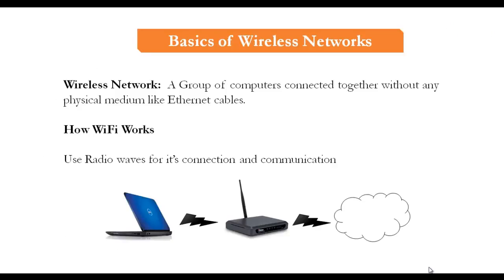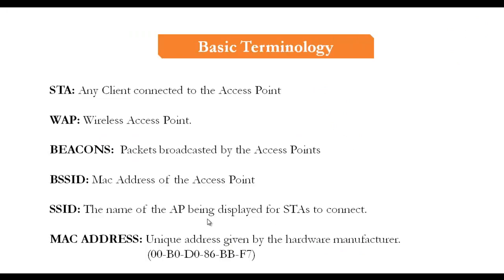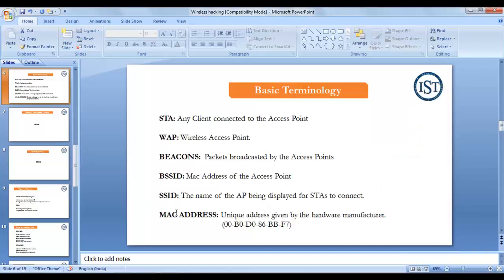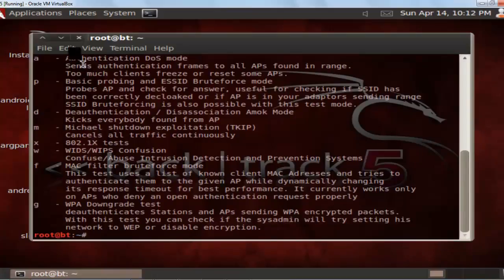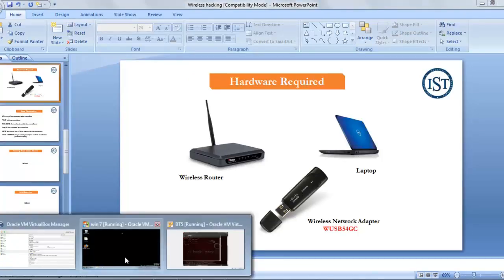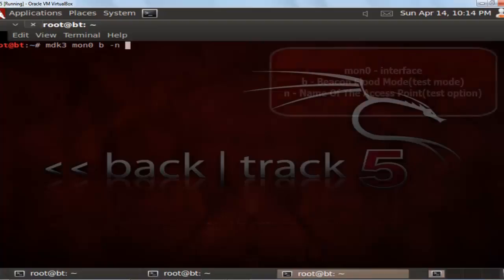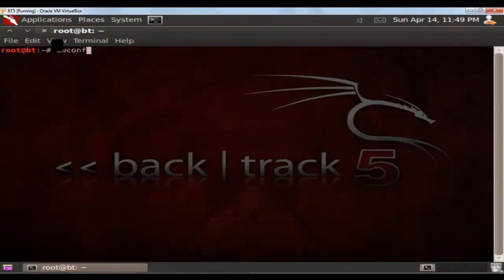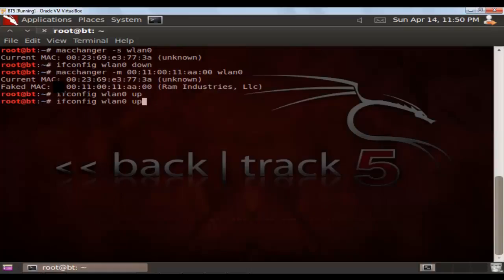Hacking Wireless Netrworks Online Cyber Security Trainings